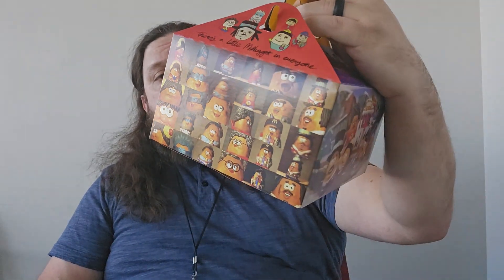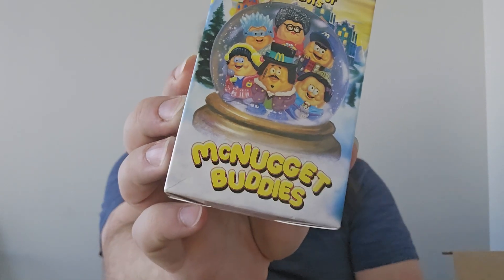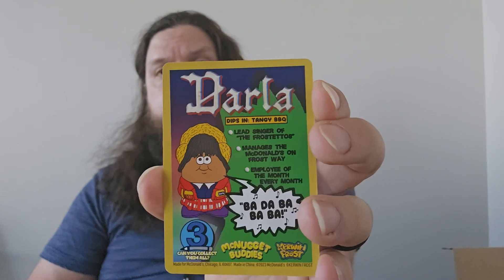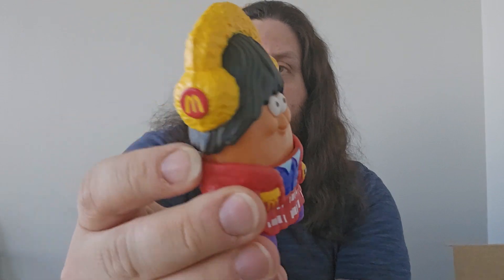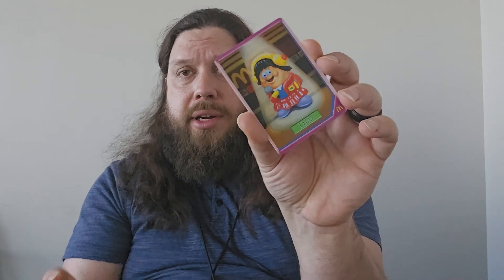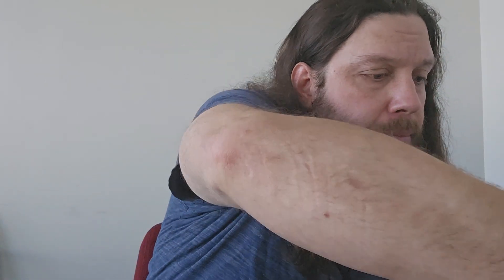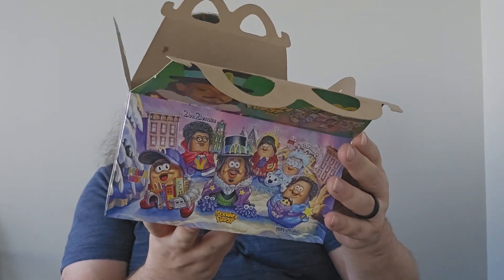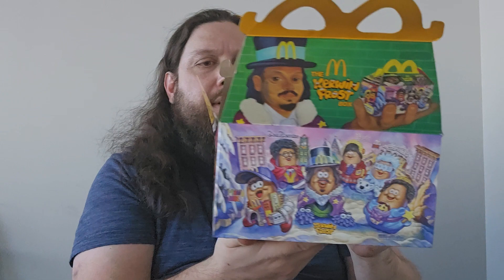McDonald's Kermit Frog Box. 🐸